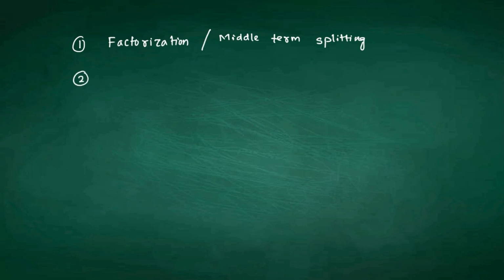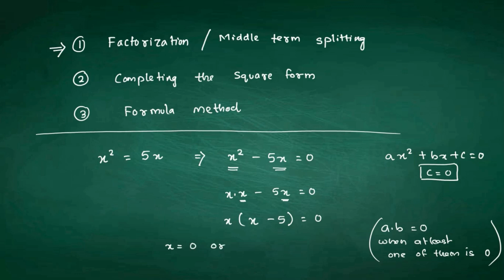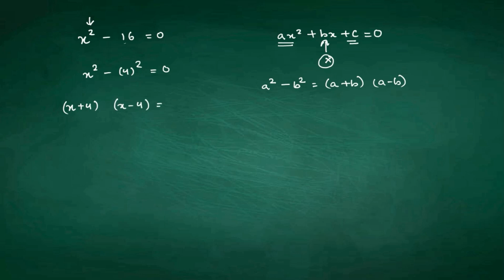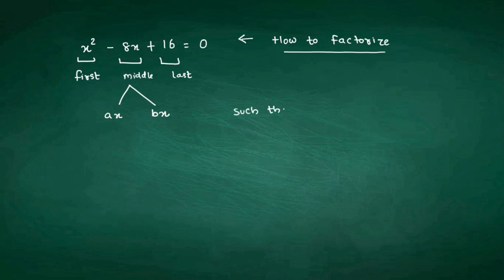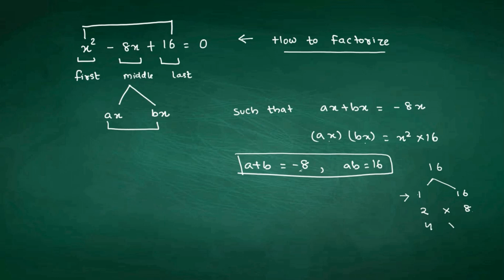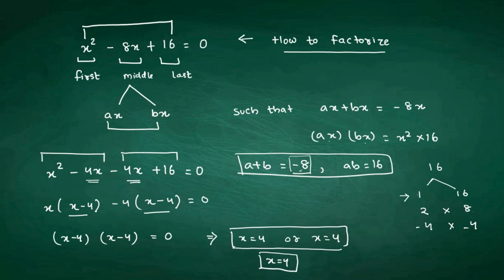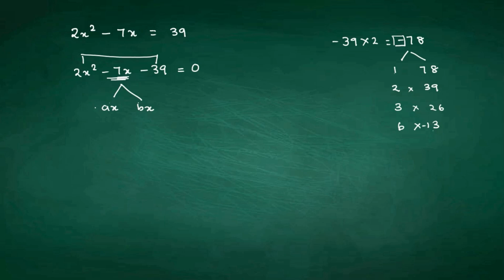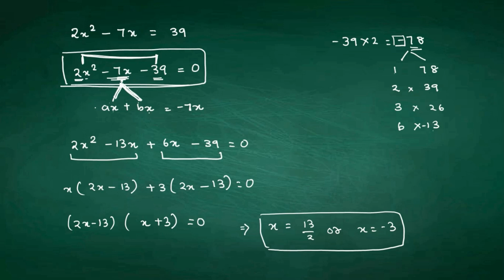Methods of Solving Quadratic Equations | Quadratics 2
In this video, I have given an overview of all the methods of solving/ finding roots of a quadratic equation. I have explained in details how the factorization method or the middle term splitting method works.